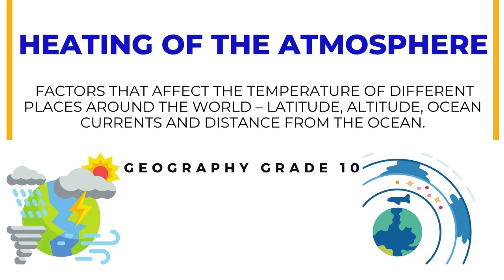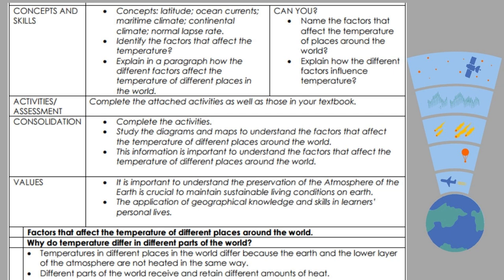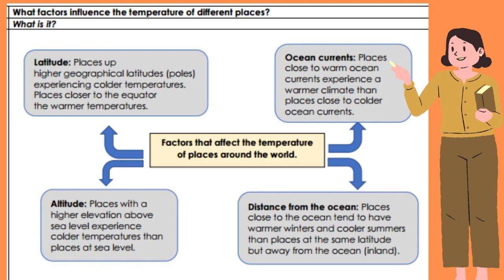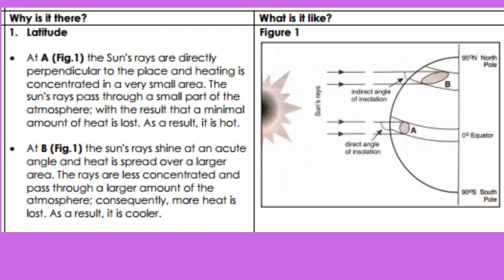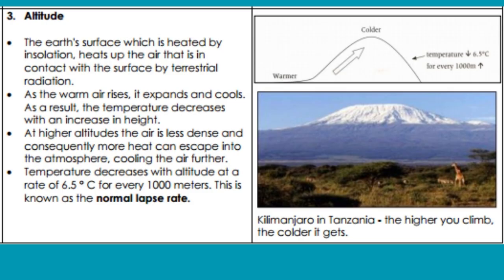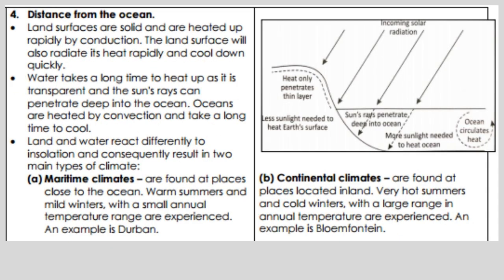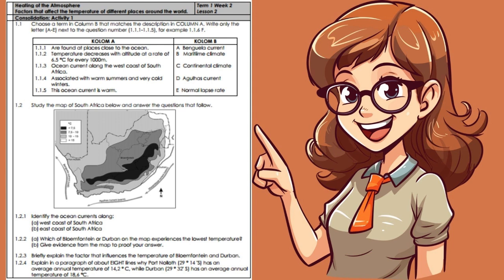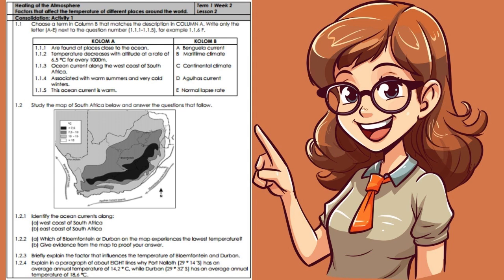Geography grade 10: Heating of the atmosphere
Geography grade 10: Heating of the Atmosphere  Factors that affect the temperature of different  places around the world - latitude, altitude, ocean currents and distance from the ocean.

**📌 Geography Grade 10: Heating of the Atmosphere & Factors Affecting Temperature**

The **temperature of different places** on Earth varies due to several factors, including **latitude, altitude, ocean currents, and distance from the ocean**. In this video, we break down these key influences and how they shape global climate patterns.

### 🔹 **1. How Does the Atmosphere Get Heated?**

The **Sun** is the primary source of heat for Earth’s atmosphere. Heat is transferred through:

✔ **Radiation** – The Sun’s energy reaches Earth as solar radiation.
✔ **Conduction** – Heat transfers between the Earth’s surface and the air above it.
✔ **Convection** – Warm air rises, cool air sinks, creating **wind & weather patterns.**

### 🔹 **2. Factors Affecting Temperature Around the World**

✅ **1. Latitude** (Distance from the Equator)
🌍 **Closer to the equator** → More direct sunlight → **Hotter temperatures** (e.g., Africa, South America).
🌍 **Farther from the equator** → Sunlight spreads over a larger area → **Cooler temperatures** (e.g., Canada, Russia).
🔹 **Example:** The **Tropics (0°-23.5° latitude)** are warmer than the **Polar Regions (above 66.5° latitude).**

✅ **2. Altitude** (Height Above Sea Level)
🌄 **Higher altitude = Colder temperatures**
🔹 **Reason:** The atmosphere gets **thinner** at higher elevations, meaning less heat is trapped.
🔹 **Example:** Even near the equator, **Mount Kilimanjaro (Tanzania)** has snow at the top!

✅ **3. Ocean Currents** (Warm & Cold Water Movement)
🌊 **Warm ocean currents** → Bring **warm air** → Increase coastal temperatures.
🌊 **Cold ocean currents** → Bring **cooler air** → Lower coastal temperatures.
🔹 **Example:**
✔ **Gulf Stream (North Atlantic Ocean)** keeps Europe warmer than Canada.
✔ **Benguela Current (off Africa’s west coast)** keeps Namibia’s coast cooler.

✅ **4. Distance from the Ocean (Maritime & Continental Climates)**
🏝 **Coastal areas (maritime climate)** → **Mild temperatures** (warmer winters, cooler summers).
🏜 **Inland areas (continental climate)** → **Extreme temperatures** (hot summers, cold winters).
🔹 **Example:**
✔ **Cape Town, South Africa (coastal)** has moderate temperatures.
✔ **Johannesburg, South Africa (inland)** experiences hotter summers and colder winters.

### 🔹 **3. Why Do These Factors Matter?**

📌 **Affects climate zones** – Determines tropical, temperate, and polar regions.
📌 **Impacts agriculture & ecosystems** – Temperature influences plant & animal life.
📌 **Explains weather patterns** – Helps predict hot, cold, and rainy regions.
📌 **Influences human settlement** – People adapt to temperature variations worldwide.

🔥 Heating of the atmosphere, factors affecting temperature, latitude and climate, altitude and temperature, ocean currents, coastal vs inland climate, global temperature differences, climate change, geography grade 10.